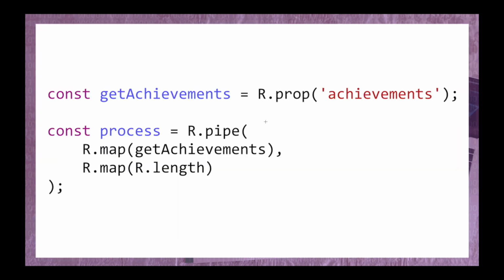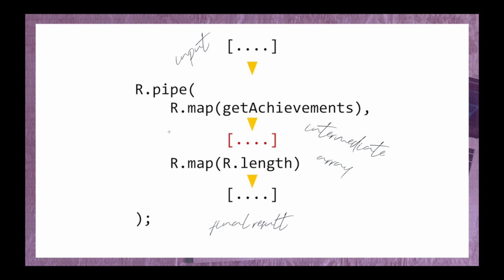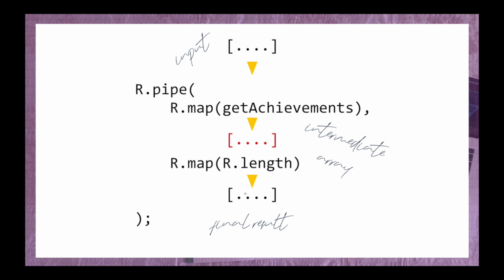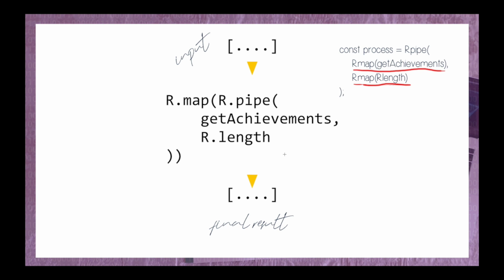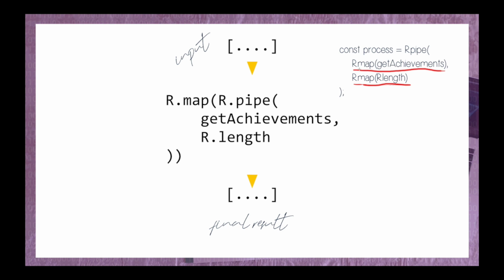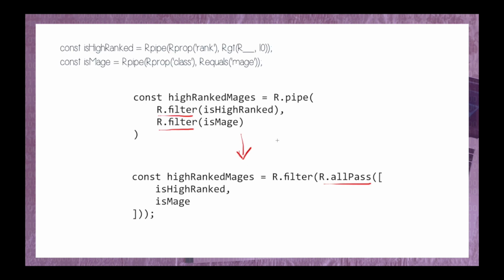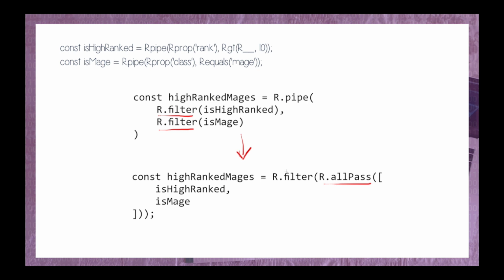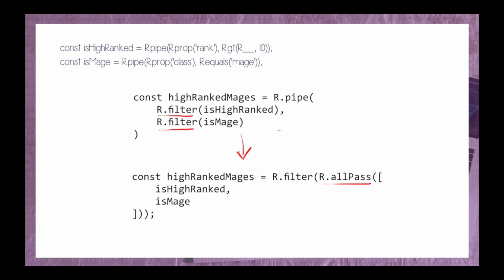Fusion explained | functional programming in javascript (with Ramda.JS) (part 7)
Using pipe function can be very convenient, but beware when chaining multiple list operations, it can bring your performance to its knees. But have no worry, in this video we explore very simple but effective technique called Fusion.